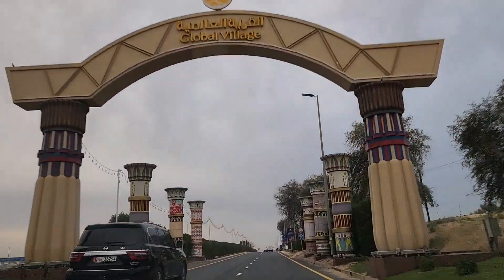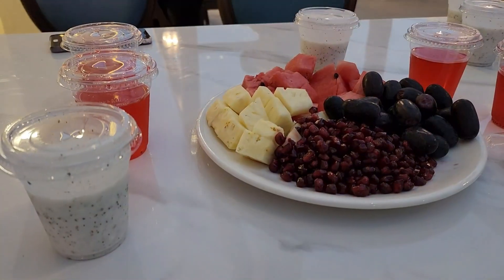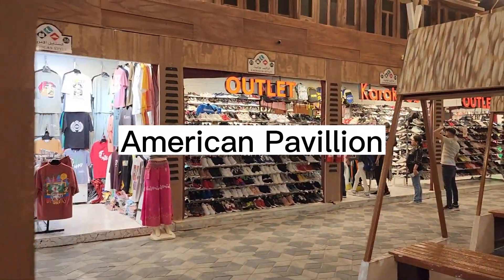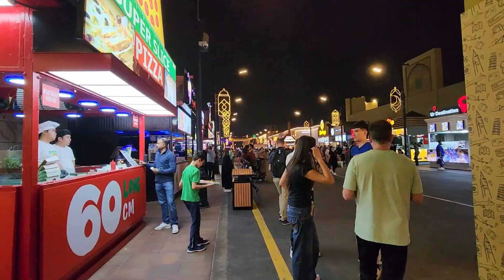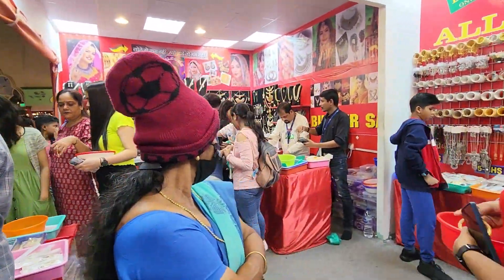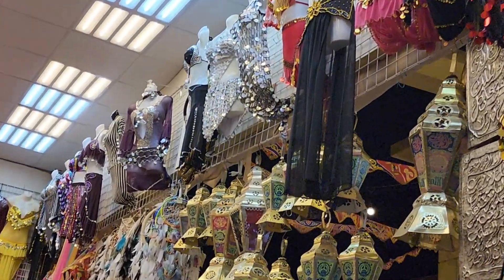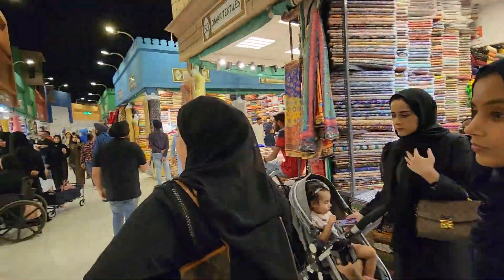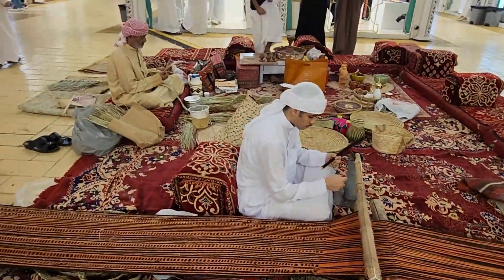Global Village Dubai 2023 | Must visit places in Dubai | Iftar in Global Village | Ramadan in Dubai💫